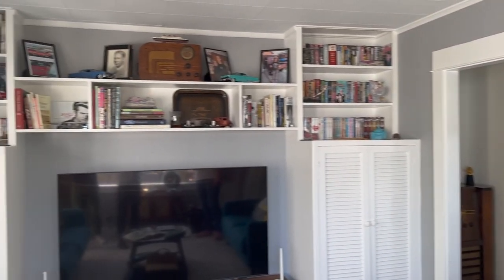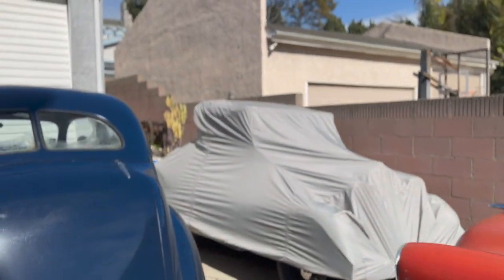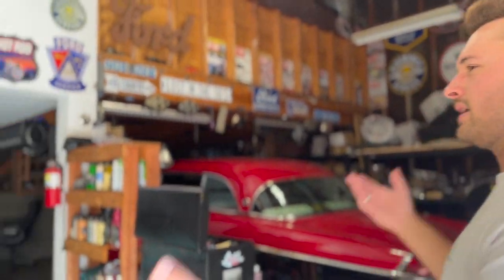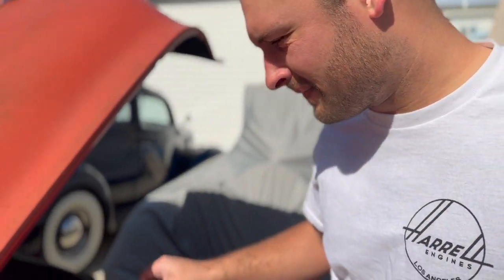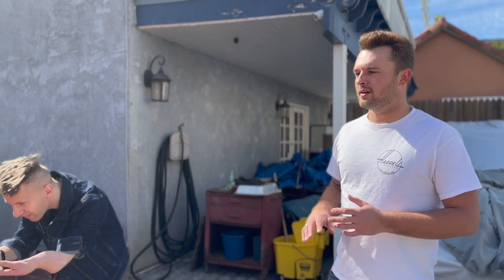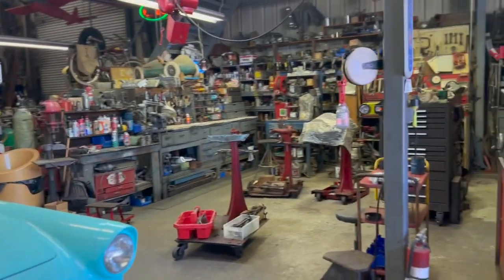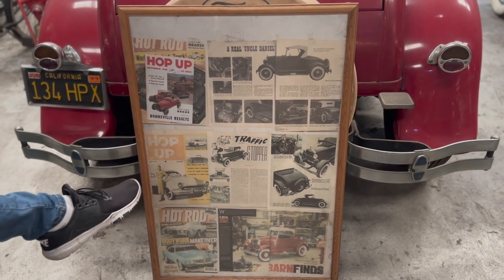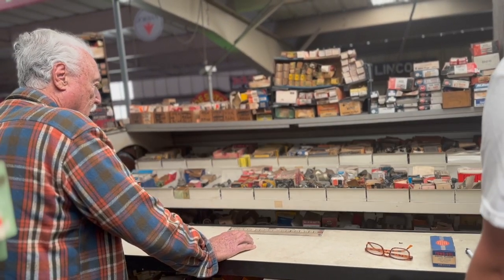HRK VLOG #3: 2023 Grand National Roadster Show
Follow along on our trip to the famous granddaddy of them all, Grand National Roadster Show in Pomona California. We had the pleasure of staying with my good pal Alec Harrell of Harrell Engines L.A. and he took us around to all the great spots in the area. It was a blast of a trip and I can't wait to go again next year.